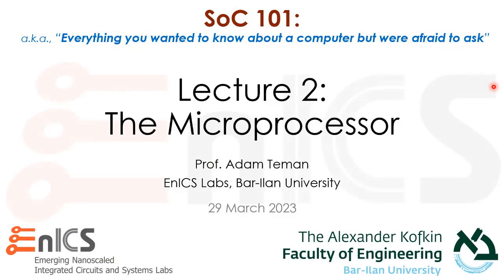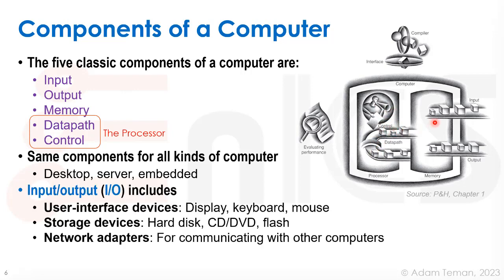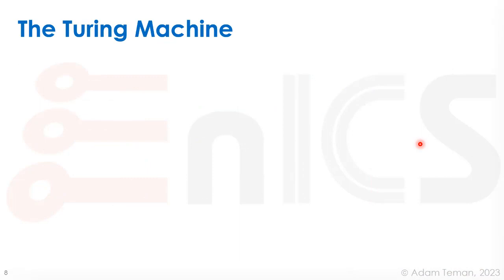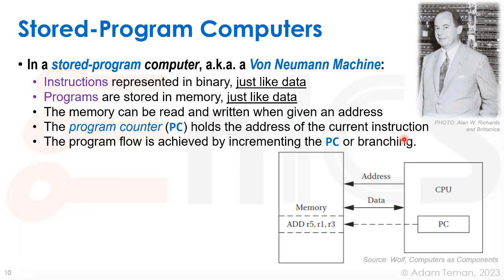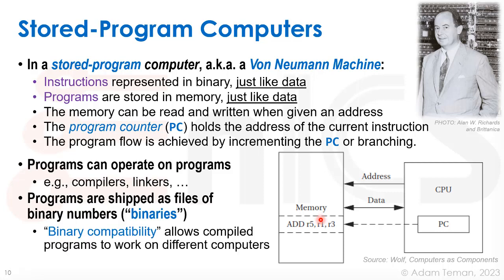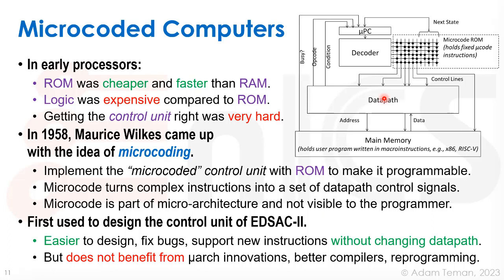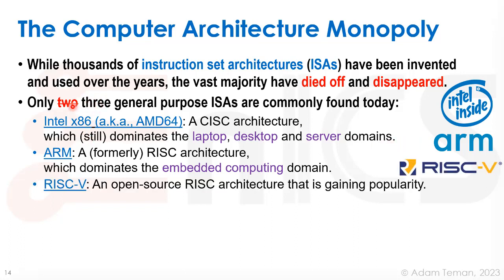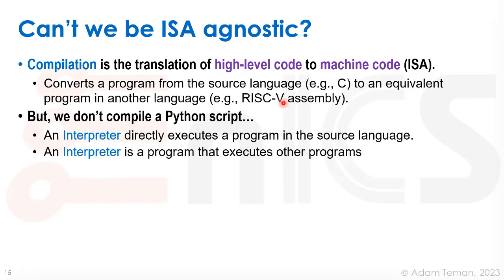SoC 101 - Lecture 2a: The Microprocessor